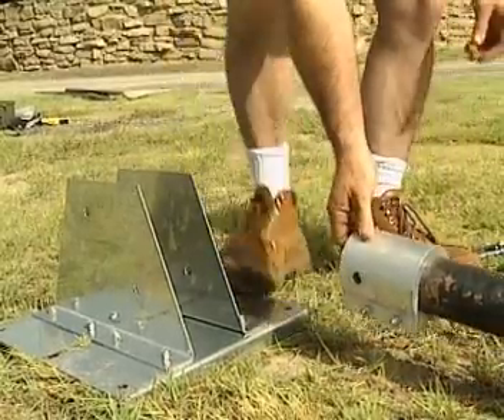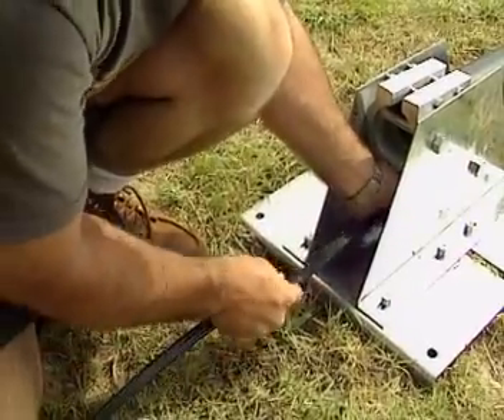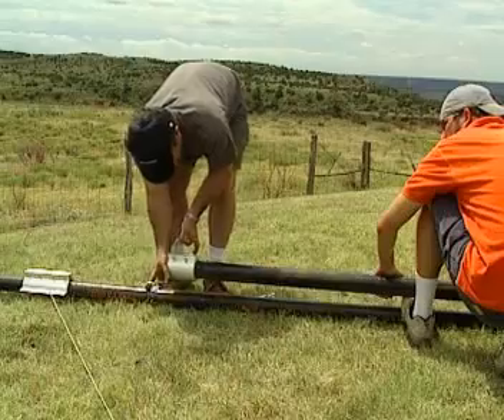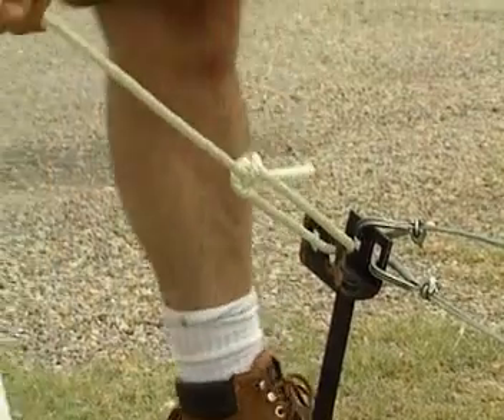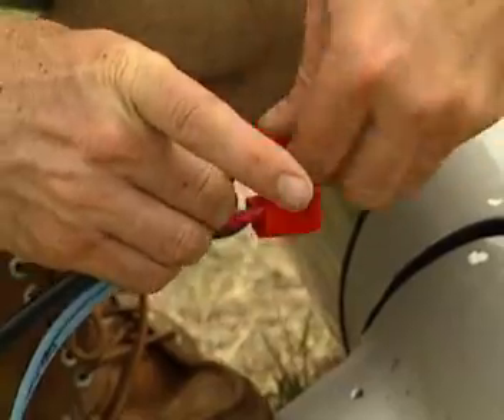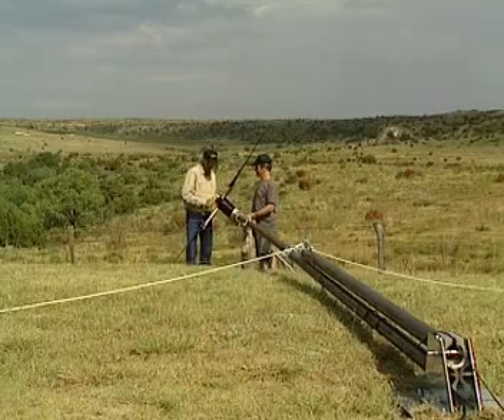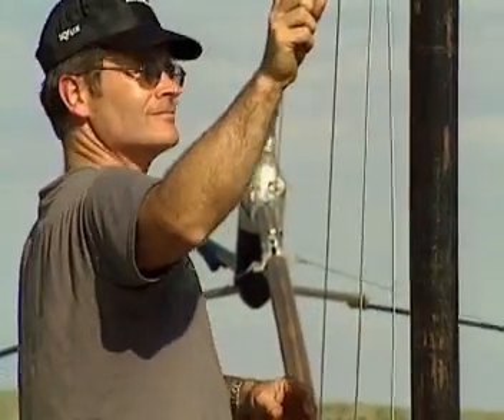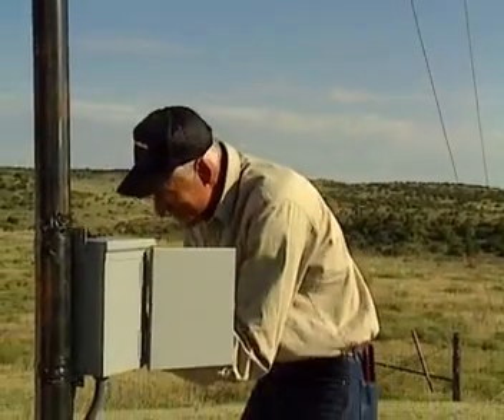تركيب طواحين الهواء فى نظام طاقة الرياحSQFlex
SQFLEXيتضمن الفيديو خطوة بخطوة كيفية تركيب و رفع طواحين الهواء  فى أنظمة جروندفوس التى تعمل بطاقة الرياح